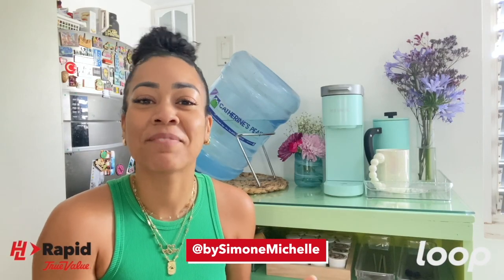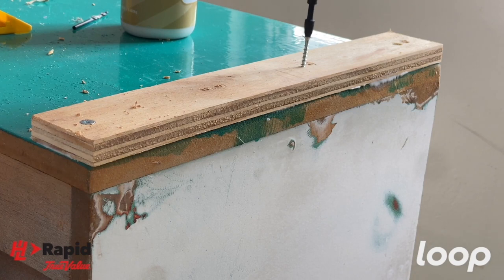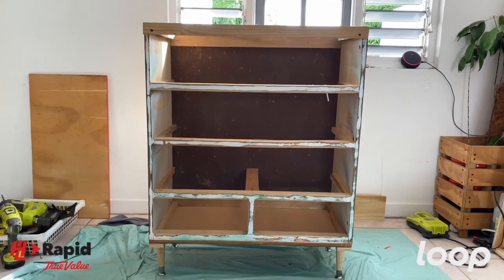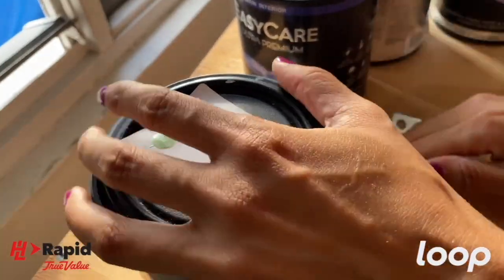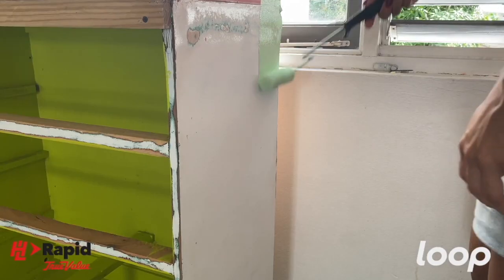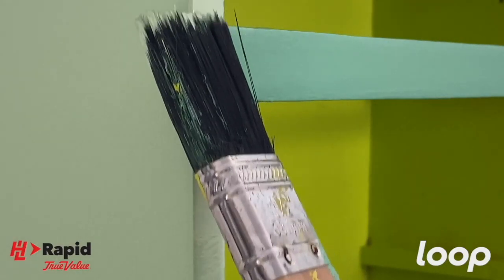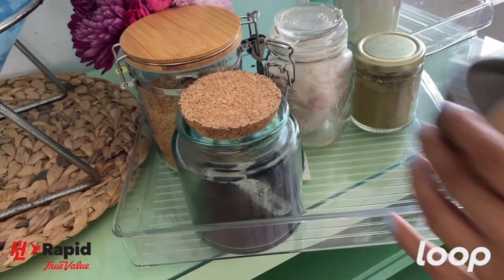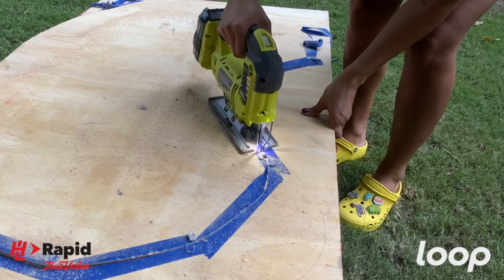DIY with Loop: Turn that old dresser into a coffee station!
Do you have an old dresser that you just can't seem to figure out what to do with it?

Watch as she transforms an old dresser into a chic coffee station, complete with leg installations for that extra pizzazz. And, all it took was wood, wood glue, nails, and nuff paint.

Be sure to also check out the other episodes in the DIY with Loop series! You are bound to find a project that you can tackle